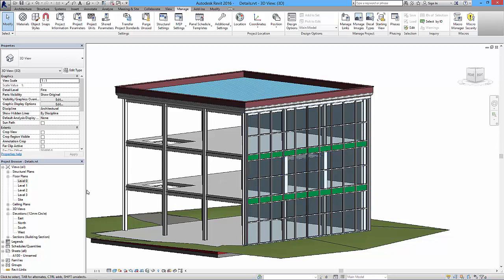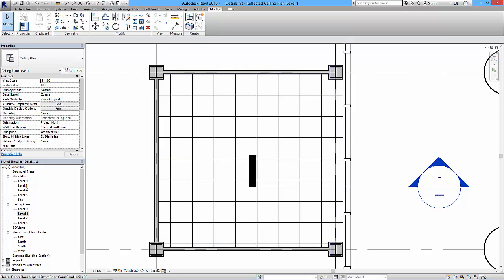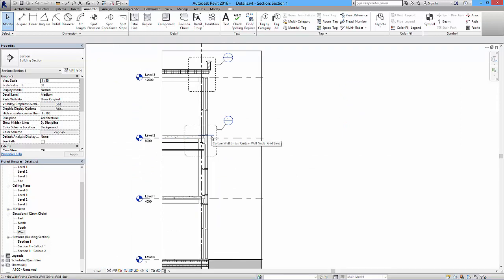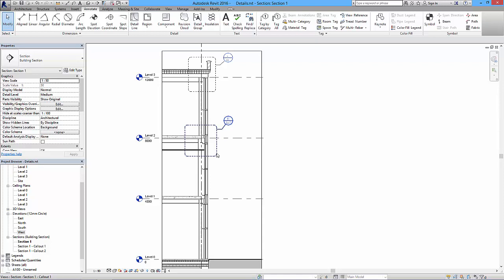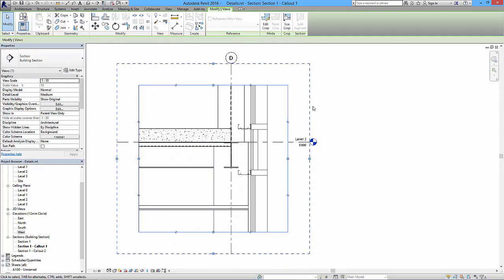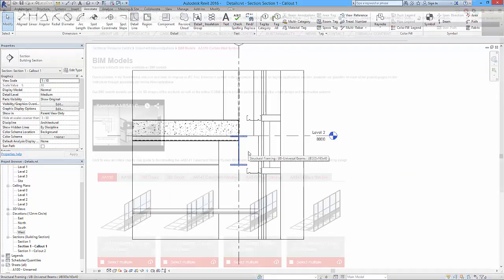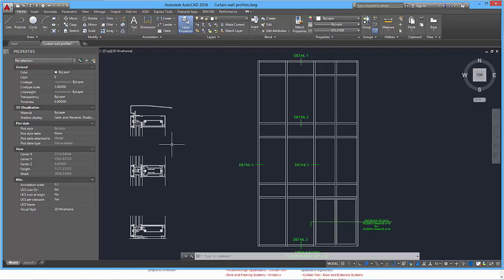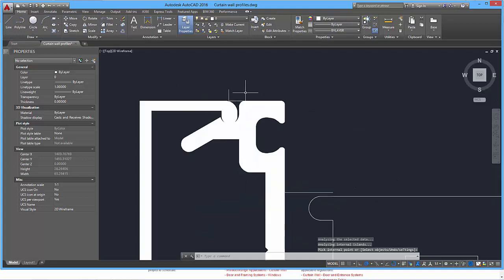Revit 19 Details pt1